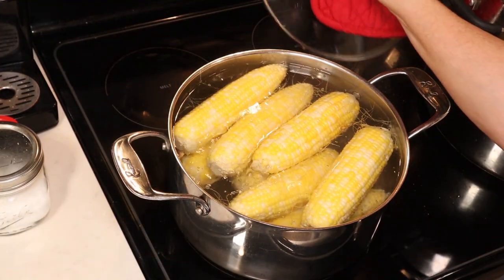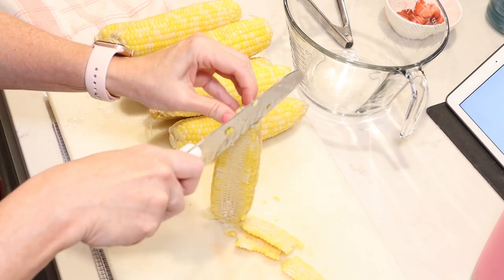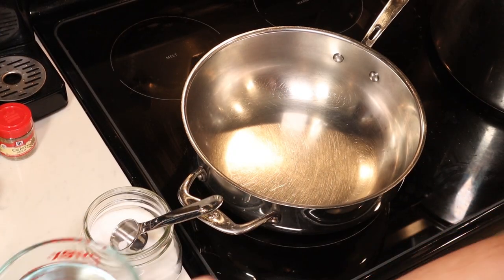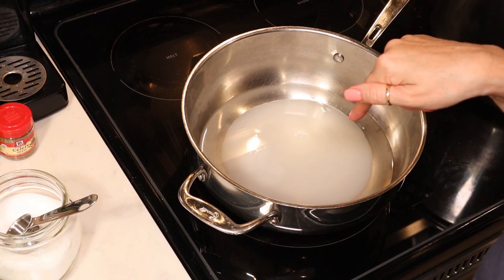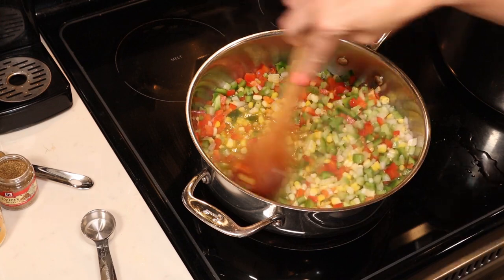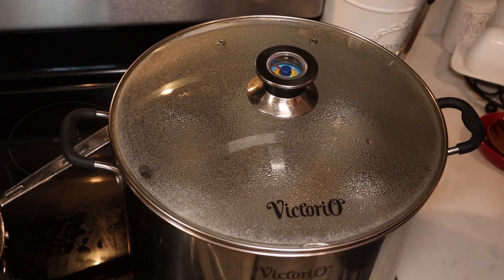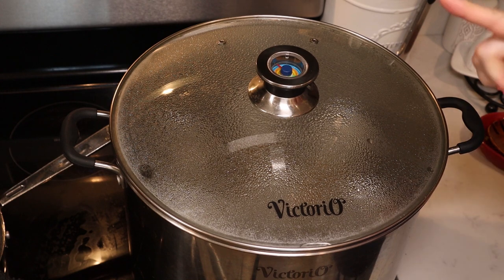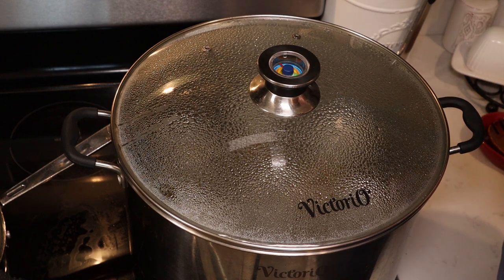Home Canned Corn Relish ~ Small Batch Canning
The perfect condiment for anything grilled. A tasty side on its own or add to dips, top salads or eat straight from the jar on a tortilla chip. So yummy, it won't last long!

2 cups white vinegar (5% acidity)
2/3 cup sugar
1 Tbsp salt
4 cups cooked corn kernels (about 8 ears)
2 cups diced mixed red and green bell peppers (about 2 large)
3/4 cup diced celery (about 2 stalks)
1/2 cup finely chopped onion (about 1 small)
1 Tbsp dry mustard (or mustard seed)
1 tsp celery seeds
1 tsp ground turmeric

Ladle hot relish into hot half pint or pint jars, leaving 1/2" headspace. Wipe jar rim. Center lid and apply band to fingertip tight.

1,001-3,000 ft ~ increase processing time by 5 minutes
3,001-6,000 ft ~ increase processing time by 10 minutes
6,001-8,000 ft ~ increase processing time by 15 minutes
8,001-10,000 ft ~ increase processing time by 20 minutes

Cookwise Mason jar opener no lid dents or damage multi-purpose easy twist manual handheld top remover utensil made for lifetime
Bulk Pectin

xo~Carol